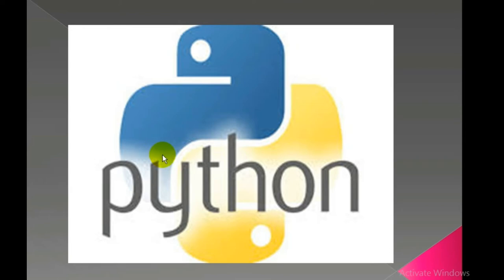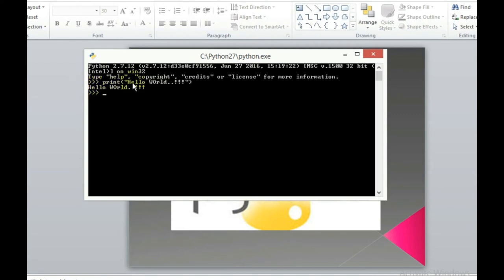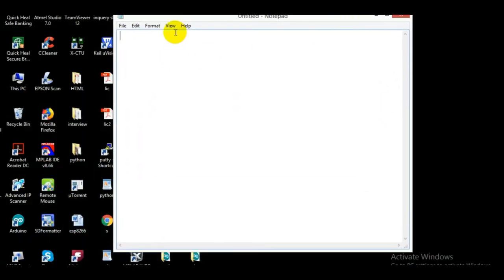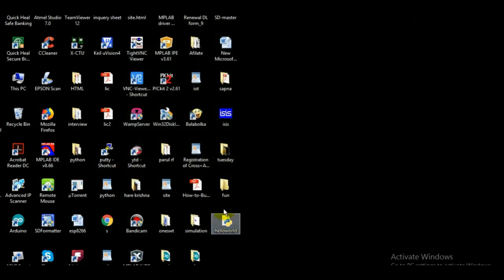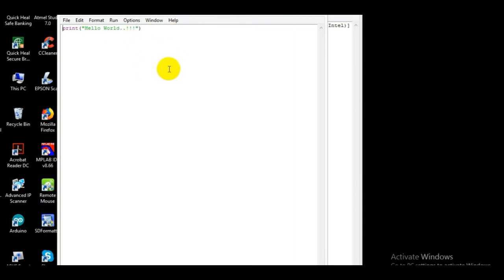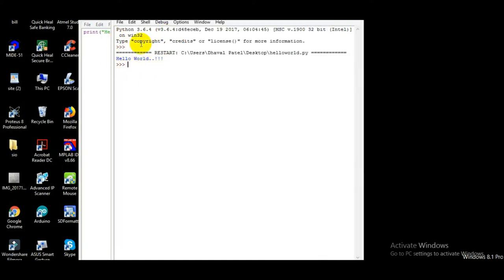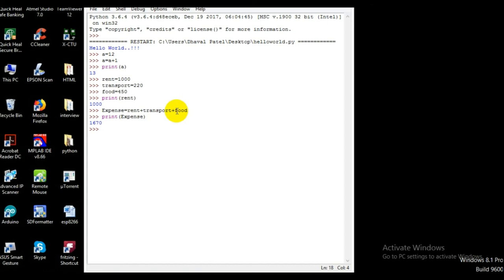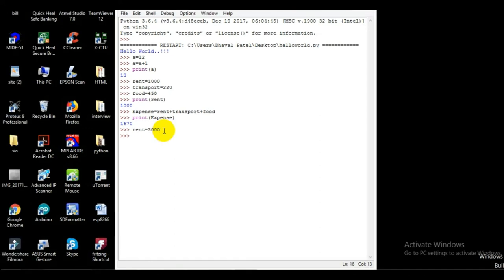Learn Python Tutorial-2 for Beginners with Ease||Variables....!!!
Hello Folks. !!
In this video i have shown few simple examples of python & how to use comments & Variables in Python with example...!!!